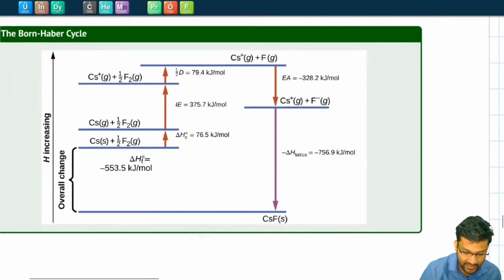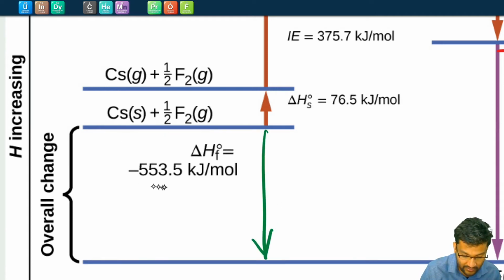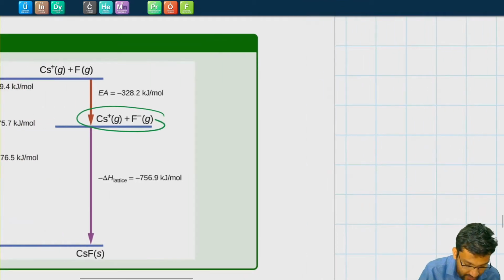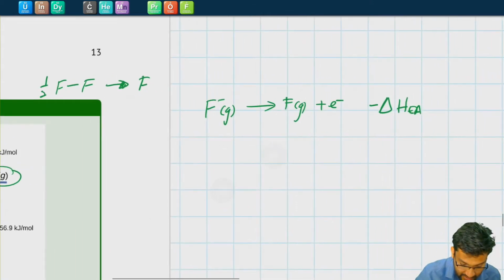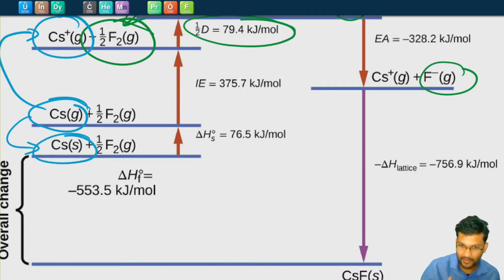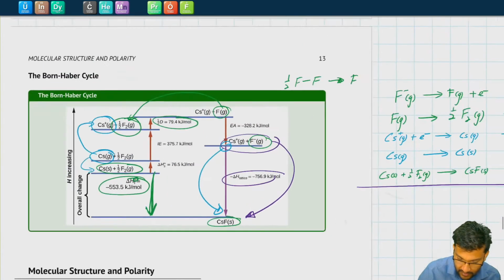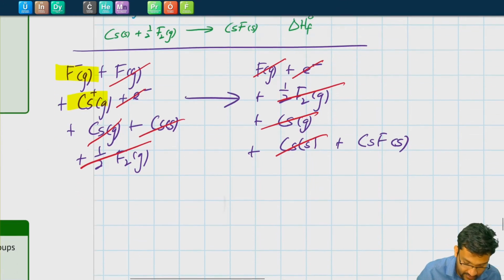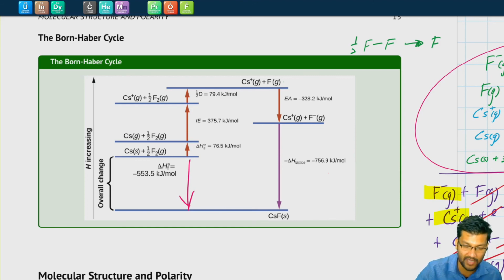The Born-Haber Cycle Summary